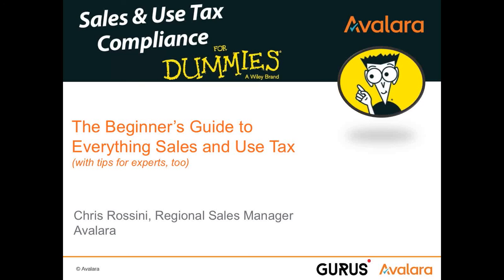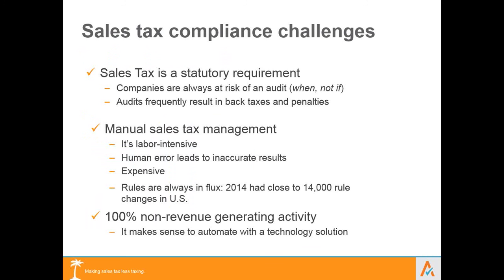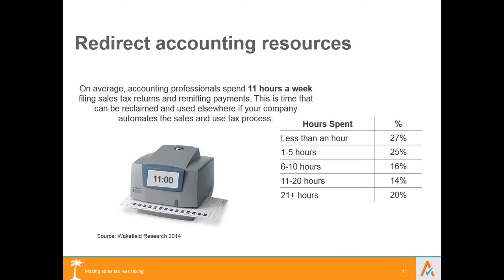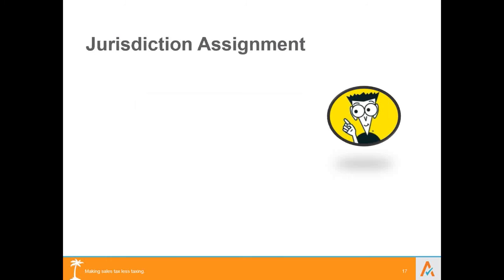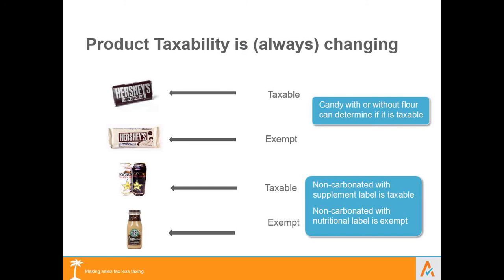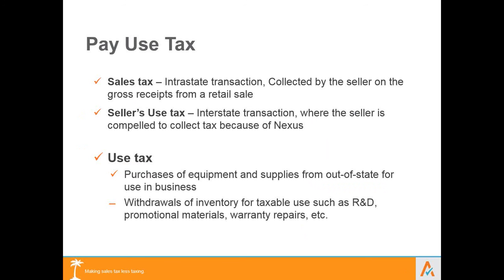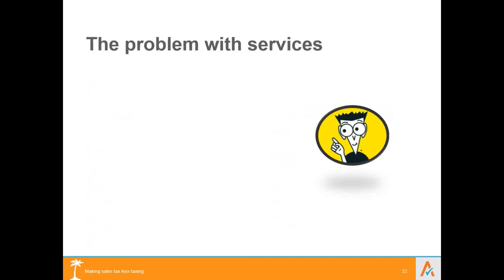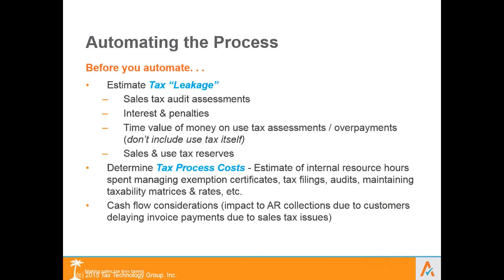Sales and Use Tax Compliance Simplified | GURUS Solutions Webinar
Understand the constantly changing world of sales and use tax regulation and your responsibilities for collecting and remitting tax.

In our webinar, you'll get an overview of what taxes you may be responsible for, where and when you need to collect tax, tips to avoid auditing, and more.

We'll also go over how you can use a sales tax solution with an ERP such as NetSuite.